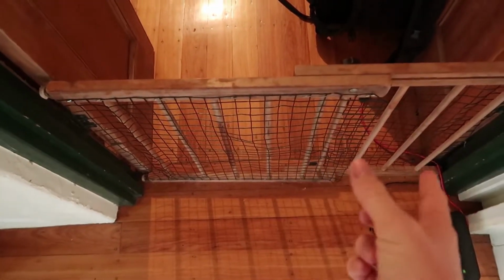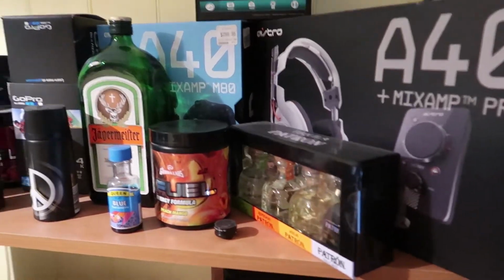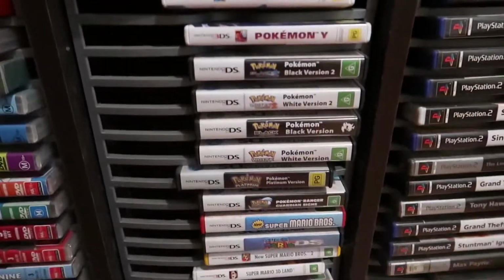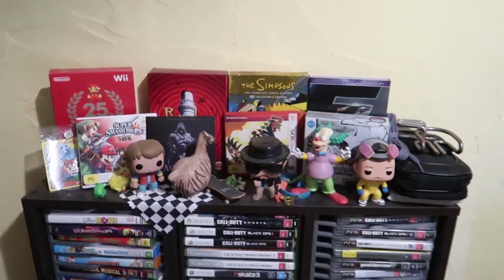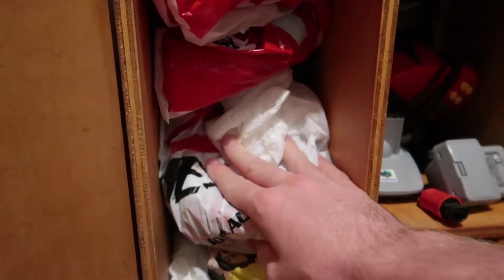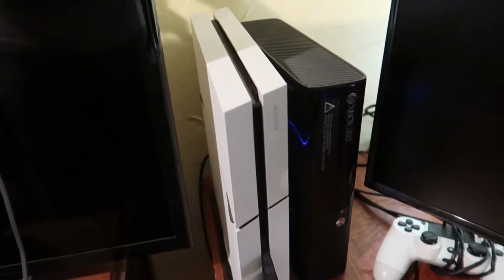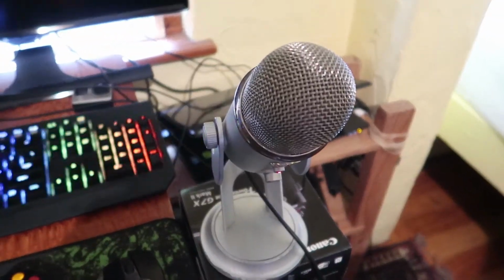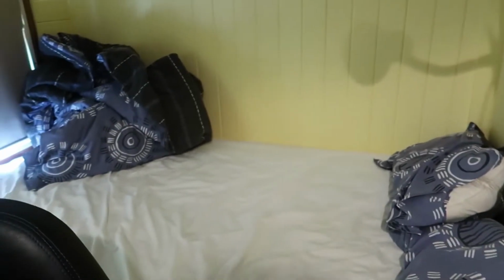My 2016 Gaming Setup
Leave a like for My 2016 Gaming Setup (͡° ͜ʖ ͡°)

•Background/Outro Song: Jeff Kaale (X I X X) - For Love

Hopefully you all enjoyed my 2016 Gaming Setup, also just realised that my 2015 gaming setup was uploaded on the 30th of September, not the 29th like I mentioned in the video, so this is going up exactly a year later! Not much has really changed in terms of my setup, but just wanted to show my new subscribers what equipment I use to play games and record videos! Also leave a question in the comment section below that you'd like to see me answer in a QNA video! Have yourselves a fantastic day/night :D